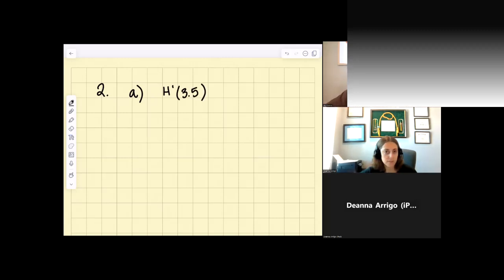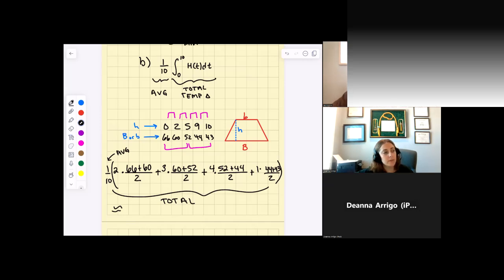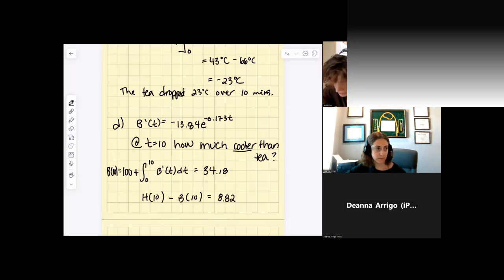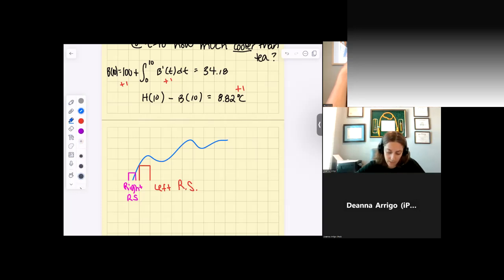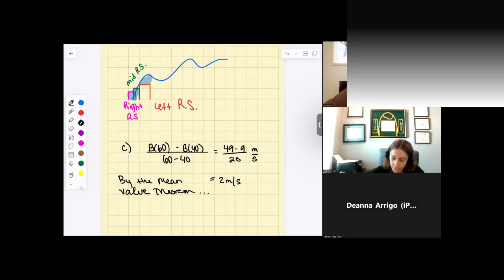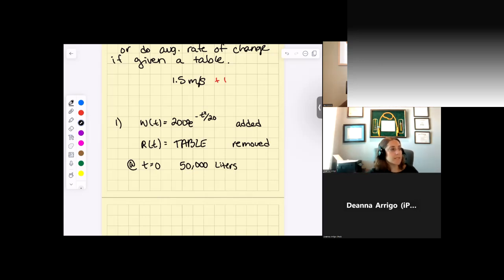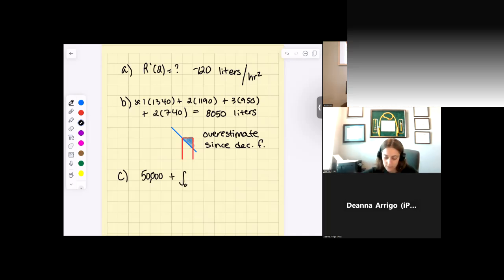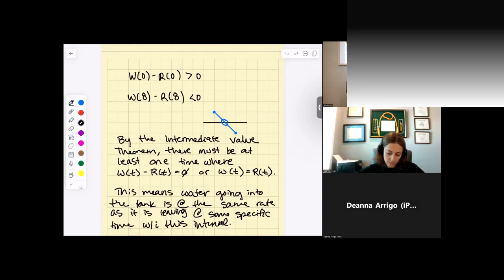AP Calculus BC Study Help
Problem statements from College Board AP 2011 and 2016 Scoring Guidelines

Topics Covered:
-Average Rate of Change
-Meaning of Integrals
-Trapezoidal Sum
-Riemann sum
-Mean Value Theorem
-Chain Rule Derivatives

Tutoring is Deanna's passion, hobby, and purpose.  She has been tutoring students since 2005, and she also teaches at her local university.  She is a licensed professional engineer who graduated valedictorian from both her high school and college.  Deanna chooses to not only help each student improve their academic capacity, but also to coach them on test-taking strategies, stress management, organization, time-management, and study strategies.  Deanna gives her students the tools to succeed and supports them along their journey.  You will find that working with her feels like a family friend has come to your aid.